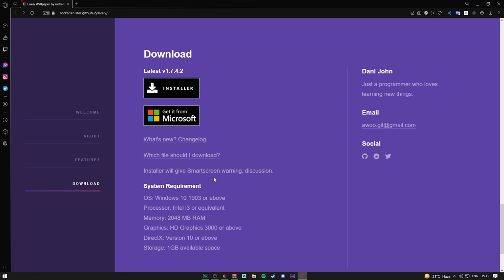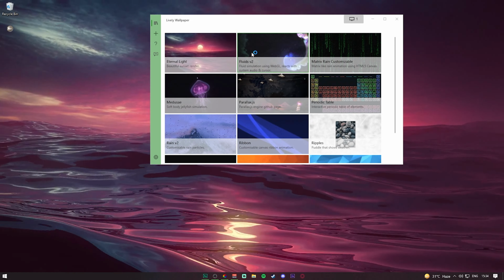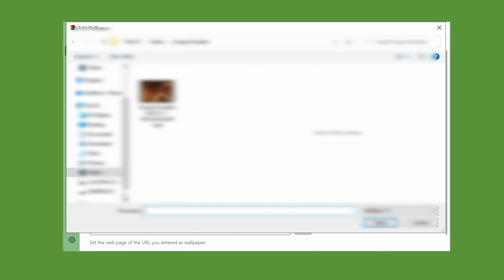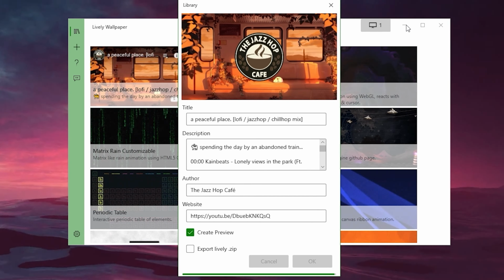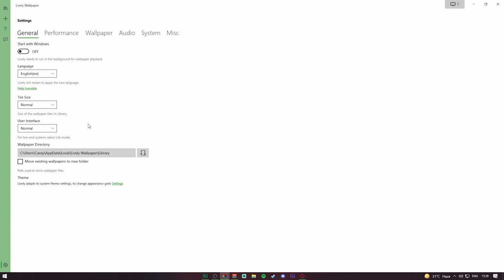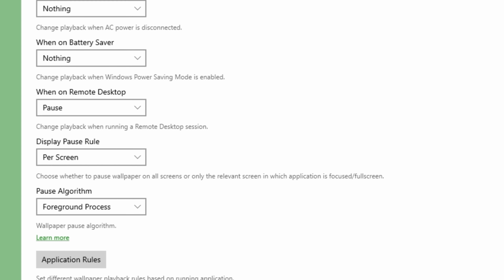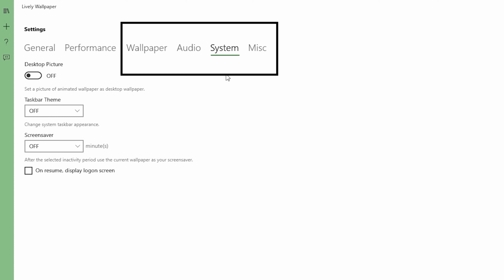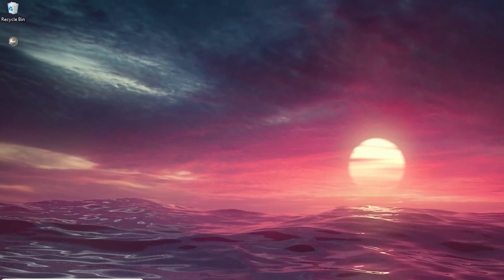Download Live Wallpapers for PC FREE !!! (How to Download and Install) 2022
Check out Cool Live Wallpaper for PC 2021 and Modernise your desktop. Learn, How to Setup Live Wallpaper Windows 10,8,7, etc just smartphones. We all love cool-looking live wallpapers on our PC.